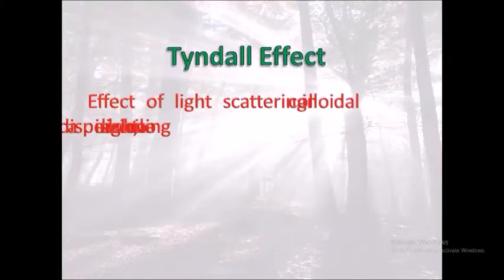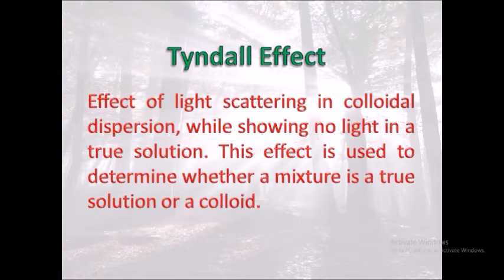Tyndall Effect, Home Experiment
This home experiment video is showing about Tyndall Effect.
🌈 Tyndall Effect Experiment 🌈

In this exciting video, we explore the fascinating Tyndall Effect! Join us as we demonstrate how light interacts with particles in a colloid, revealing the science behind this optical phenomenon.

🔬 What You’ll Learn:

 - The definition and significance of the Tyndall Effect
 - Step-by-step instructions for conducting the experiment at home
 - Tips for observing and understanding the results

📚 Perfect for students, teachers, and science enthusiasts, this experiment showcases the beauty of light and matter in an engaging way.